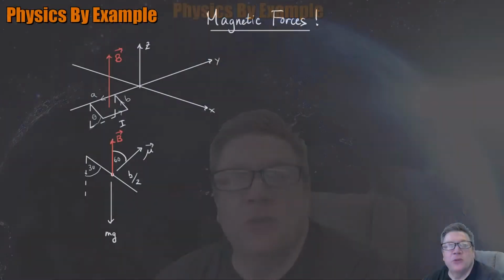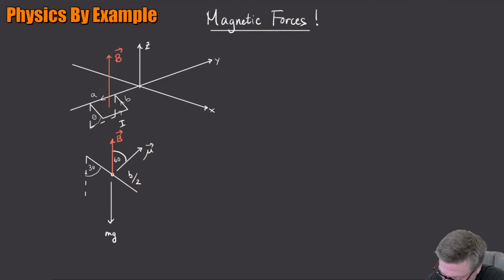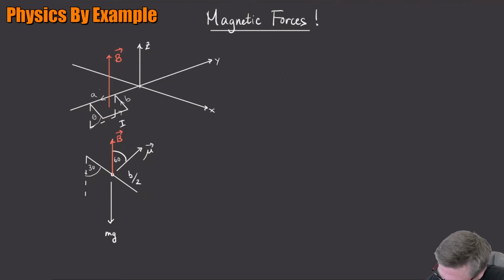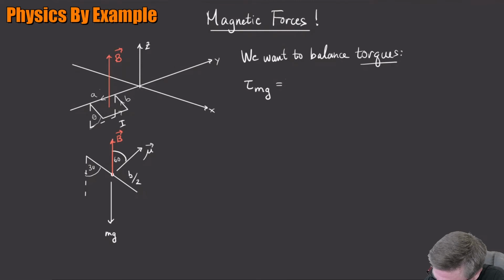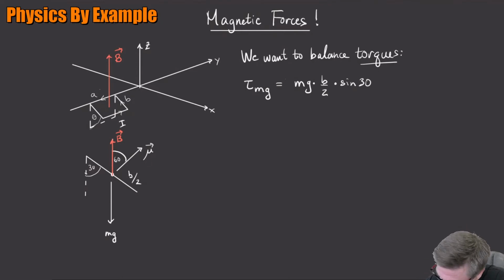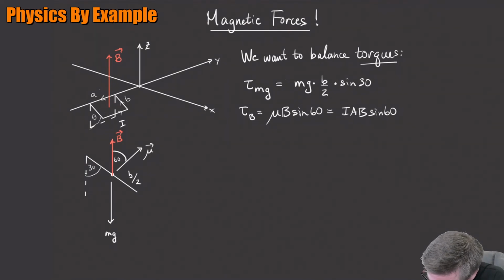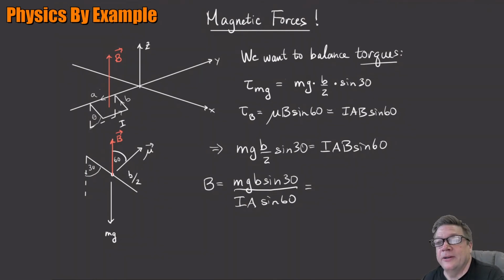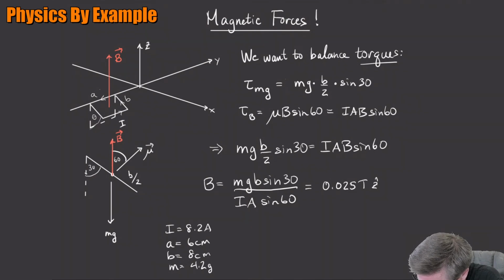Unit 31 Problem 6 - Magnetic Forces - Balancing Magnetic and Gravitational Torques on a Current Loop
We can calculate the magnetic field necessary to get a current loop to swing up to some angle and stay put.

Planned Units in this series will cover a typical Engineering Physics curriculum:

01 -- Units and Vectors
02 -- Kinematics
03 -- Projectiles
04 -- Newton's 2nd Law
05 -- Accelerated Motion
06 -- Work and Kinetic Energy
07 -- Potential Energy
08 -- Conservation of Momentum
09 -- Elastic Collisions
10 -- Moment of Inertia
11-- Rotational Dynamics
12 -- Angular Momentum
13 -- Torque and Equilibrium
14 -- Gravity
15 -- Springs and Oscillations
16 -- Waves
17 -- Ideal Gas Law
18 -- Thermal Energy
19 -- First Law of Thermodynamics
20 -- Second Law of Thermodynamics

21 -- Electric Fields
22 -- Electric Forces
23 -- Continuous Charge Distributions
24 -- Gauss' Law
25 -- Potential
26 -- Capacitance
27 -- Current and Resistance
28 -- DC Circuits
29 -- Magnetic Fields
30 -- Current Loops
31 -- Magnetic Forces
32 -- Ampere's Law
33 -- Faraday's Law
34 -- Inductance
35 -- AC Circuits
36 -- Electromagnetic Waves
37 -- Intensity and Radiation Pressure
38 -- Interference
39 -- Diffraction
40 -- Reflection/Refraction